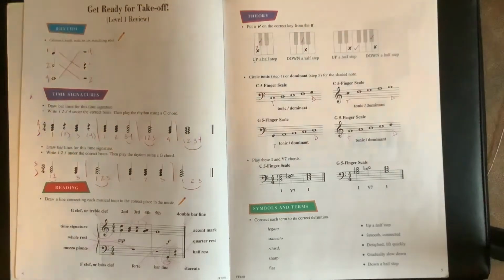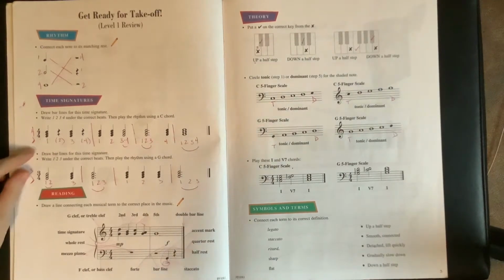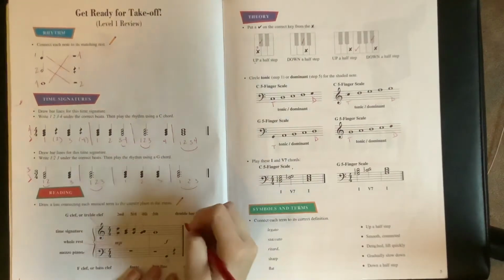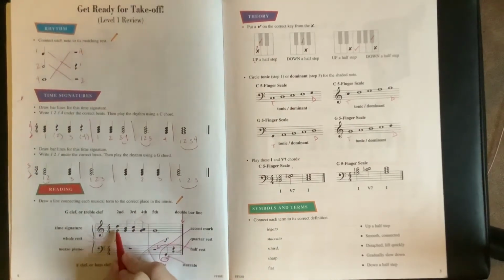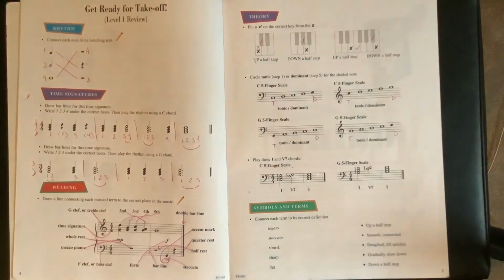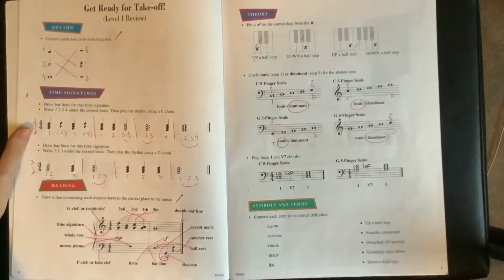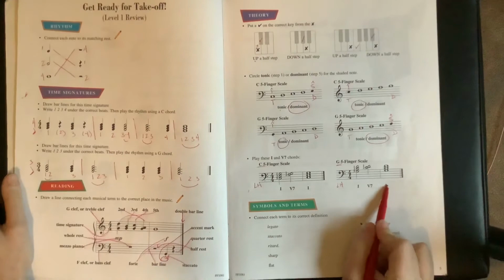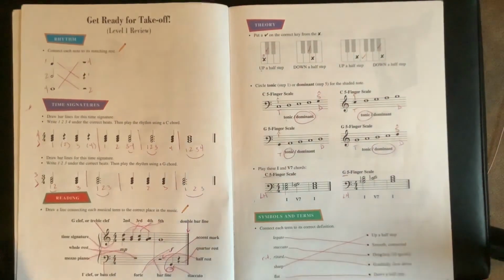Piano Adventures Lesson Book 2A: Level 1 Review